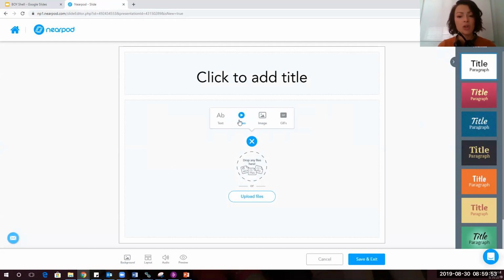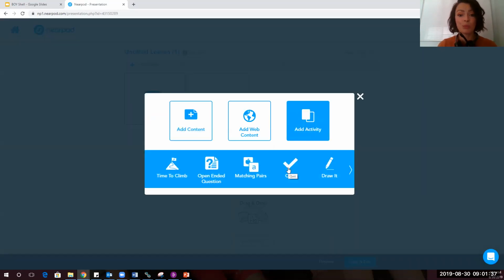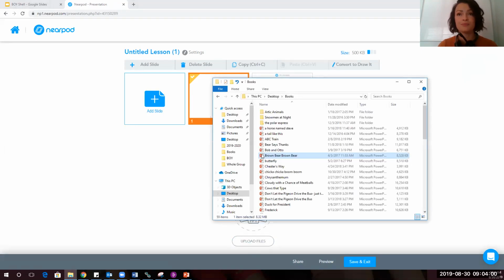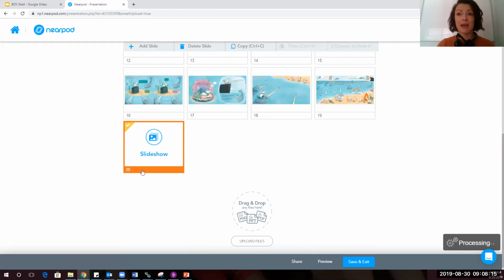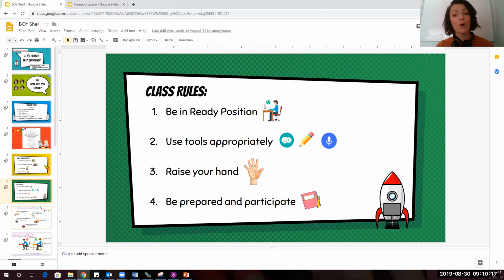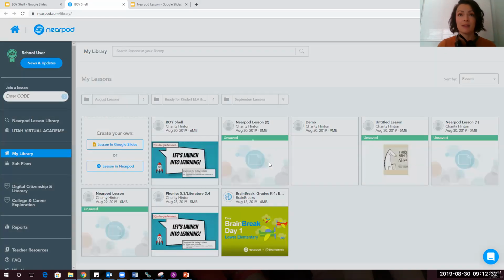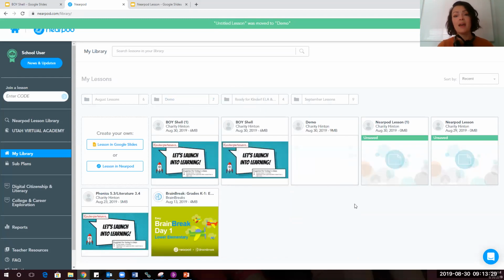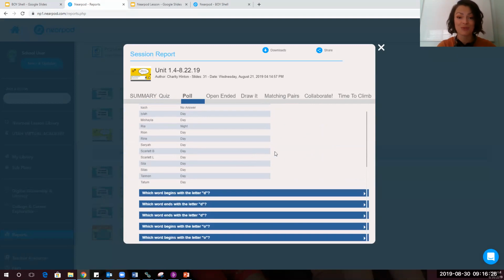Teaching with Zoom and Nearpod 101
Thank you Charity for putting together a video to help us newbies navigate the Nearpod/ Zoom teaching experience.